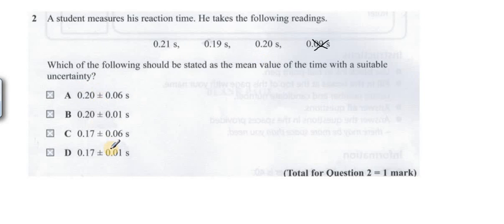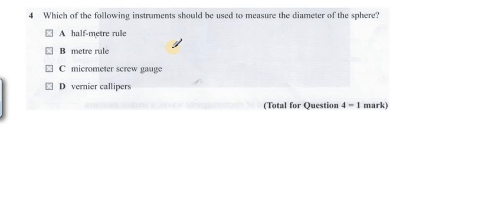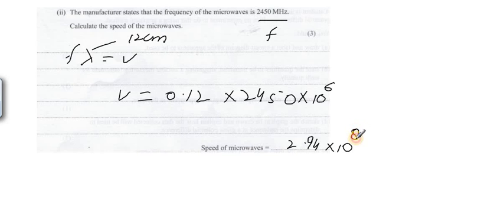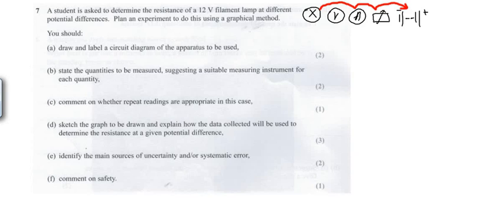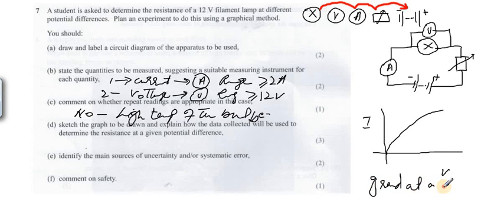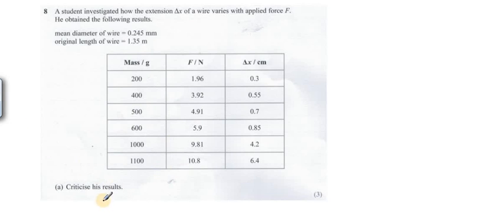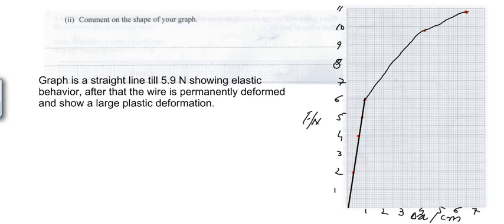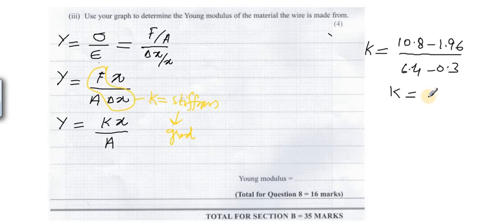Edexcel AS physics unit 3 June 2017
Model Answers for Physics Unit-3 Edexcel IAL June 2017
(Mistakenly I used wrong gradient of the curve in Q. 8 C (iii), k should be from linear region of the curve (0.0) to (1,6).)